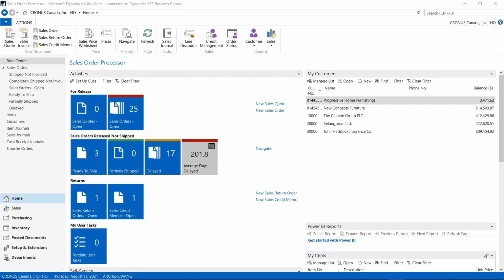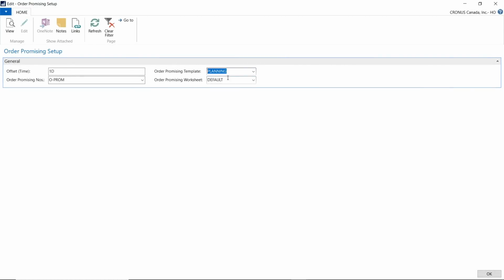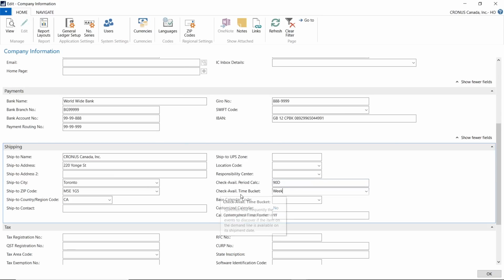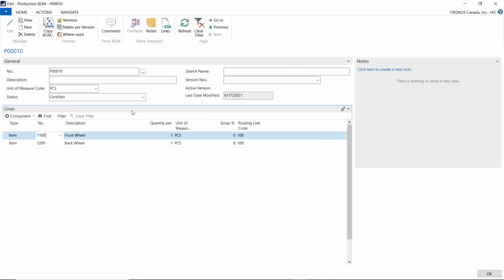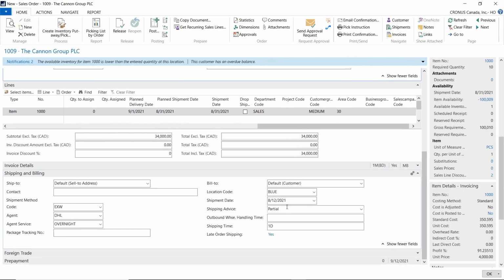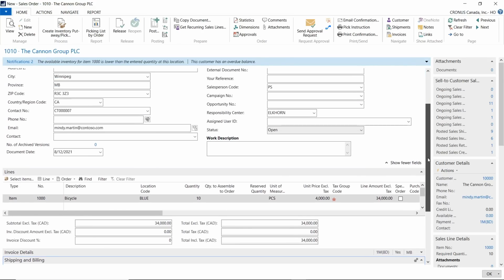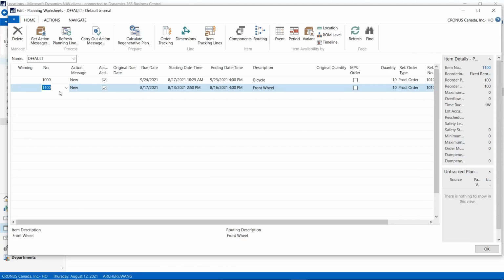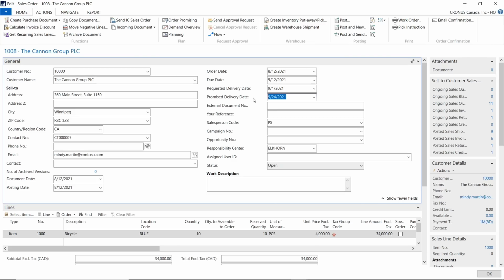Order Promising in Business Central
This video demonstrated the Order Promising setup and how it works in Dynamics NAV and Dynamics 365 Business Central.